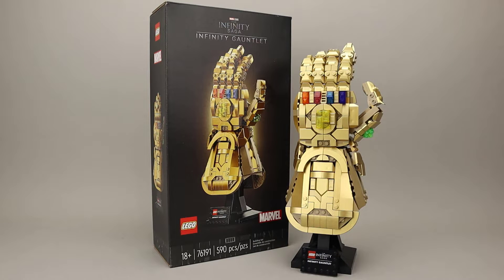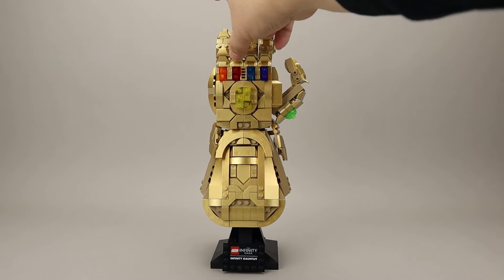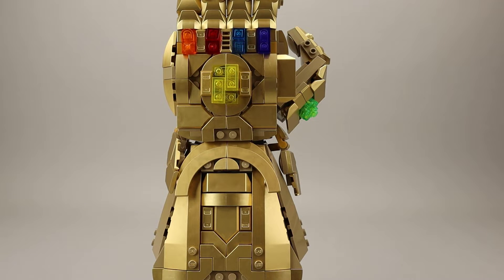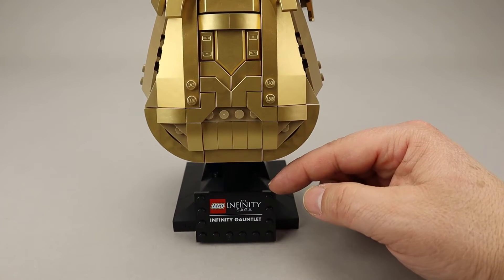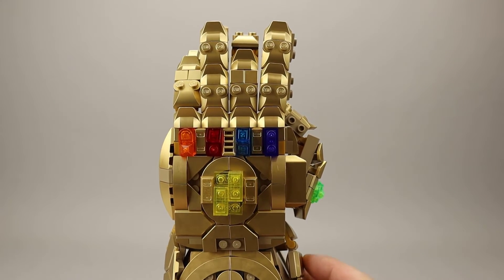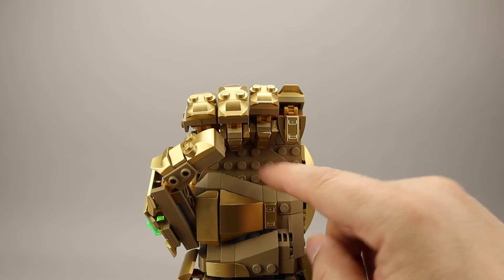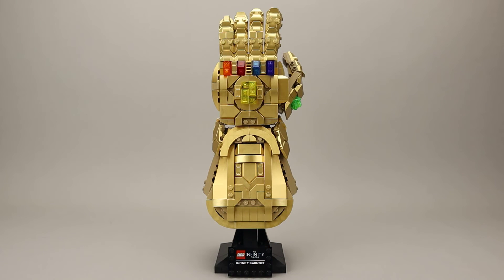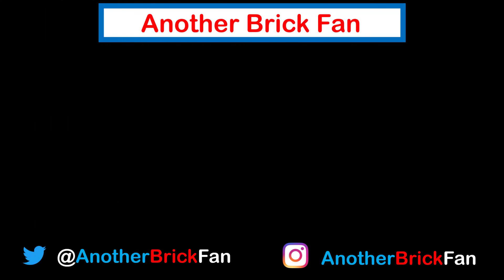LEGO Marvel Infinity Gauntlet review set 76191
LEGO Marvel The Infinity Saga Infinity Gauntlet. This is set 76191 was released in June 2021.